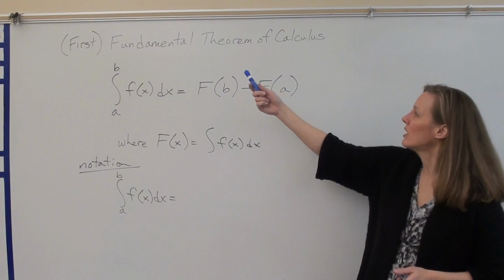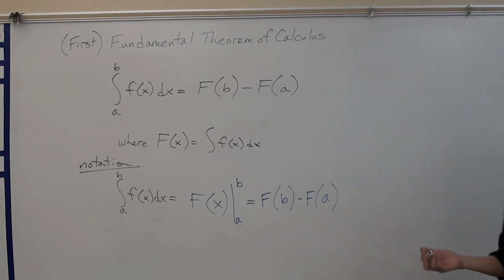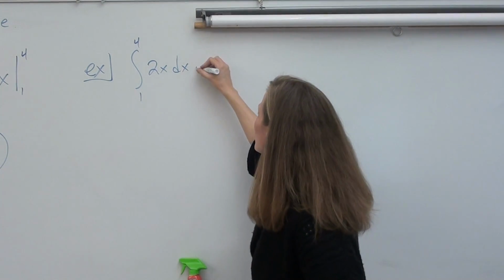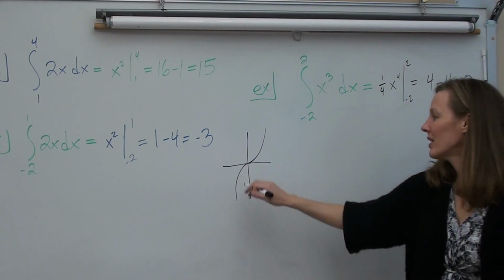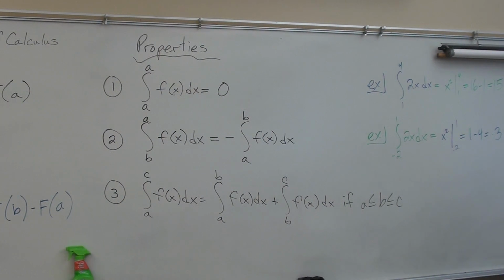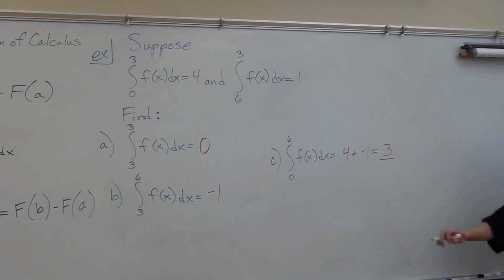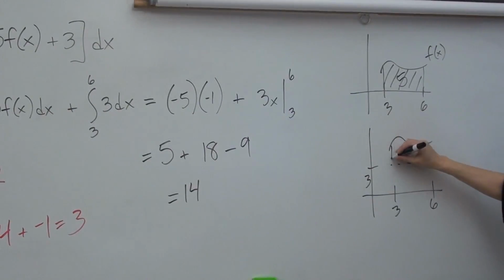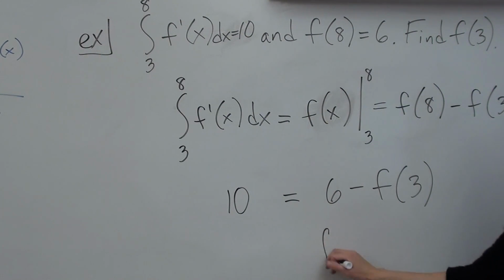Price AP Calculus AB 4-3, 4-4 Definite Integrals and FTC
In this lesson we will learn the fundamental theorem of calculus, how to evaluate a definite integral, and how the definite integral relates to area.